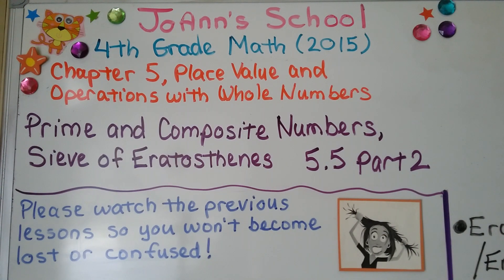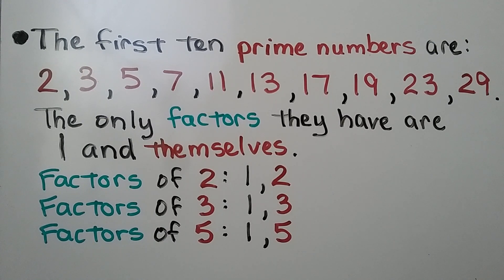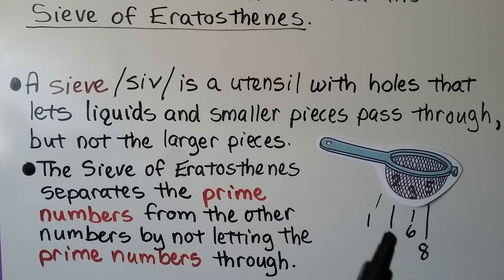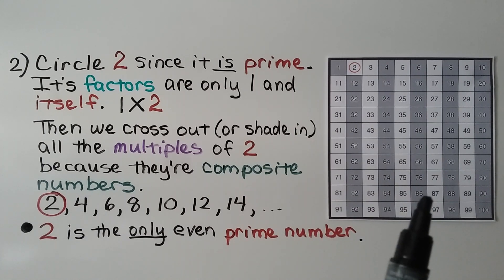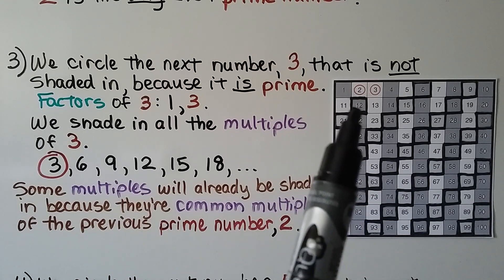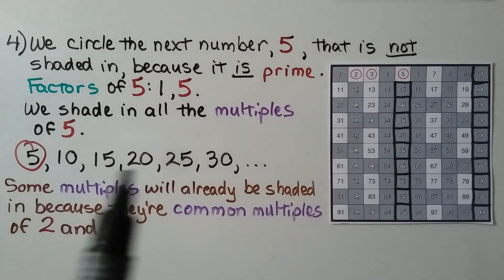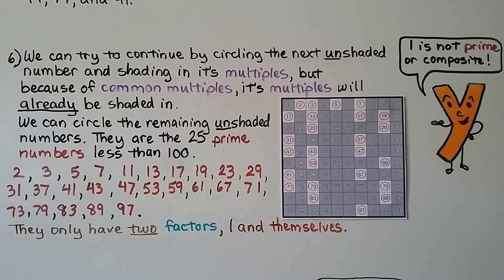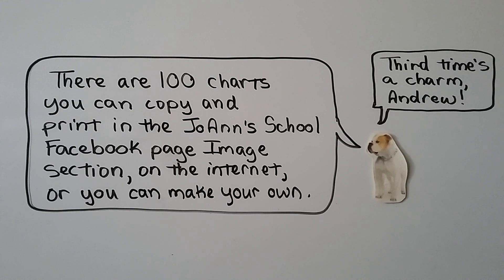4th Grade Math 5.5 PART 2, Prime & Composite Numbers, Sieve of Eratosthenes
PART 2 of lesson 5.5. We now know that a prime number is a whole number greater than 1 that has exactly two factors, 1 and itself. A composite number is a whole number greater than 1 that has more than two factors. Eratosthenes of Cyrene was a Greek mathematician who lived more than 2,000 years ago. He invented a method of finding prime numbers, which is now called the Sieve of Eratosthenes. This is a step-by-step explanation of how to use a 100 chart to cross out or shade in all the numbers that are composite or not prime. You can find a 100 chart in the Joann's School Facebook page image section to print, you can find one online on your own, or you can make a 100 chart.